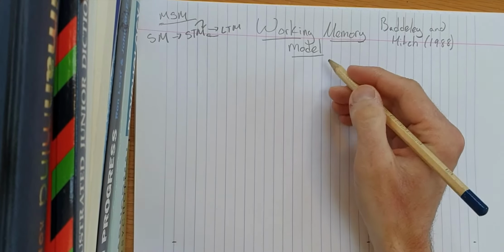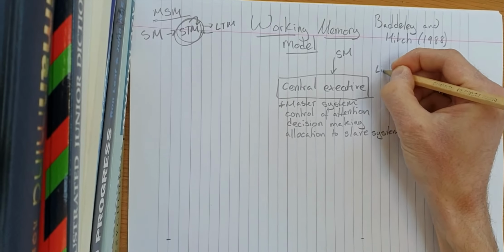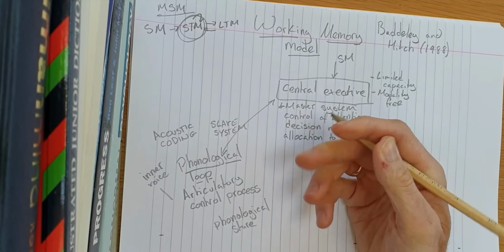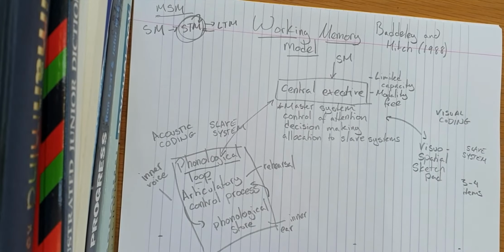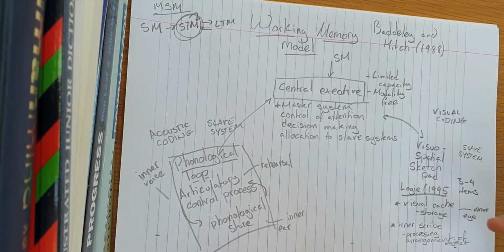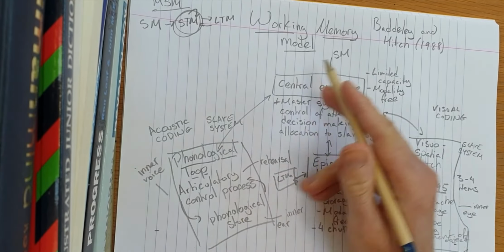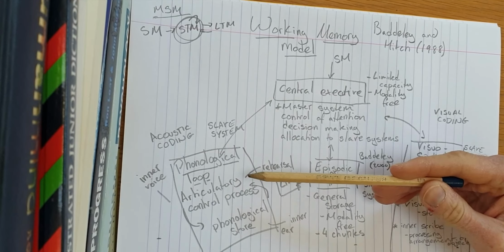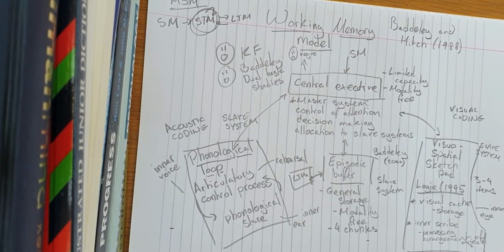The working memory model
Working memory model by Baddeley and Hitch (1988)